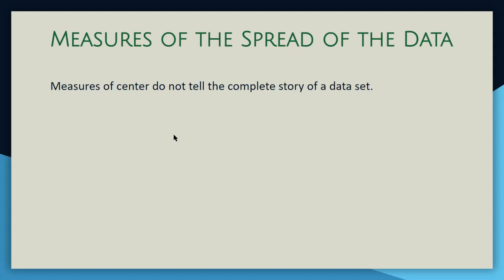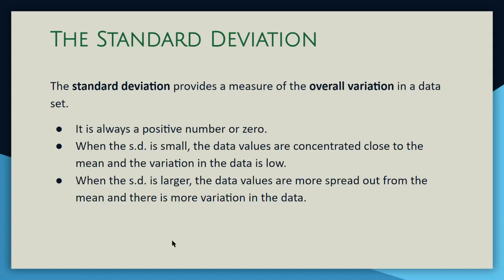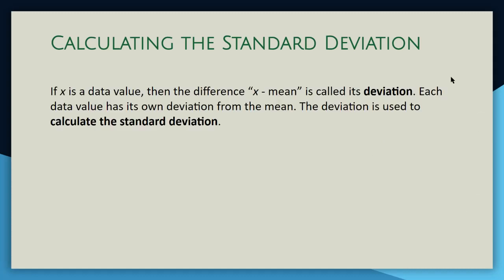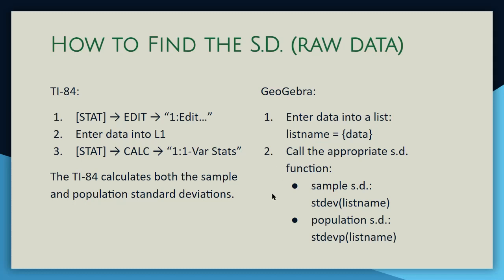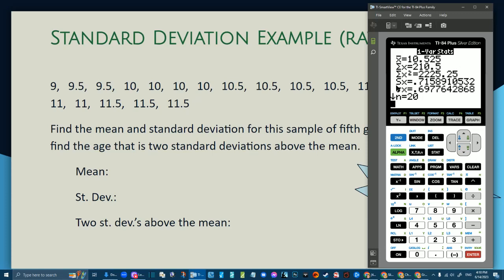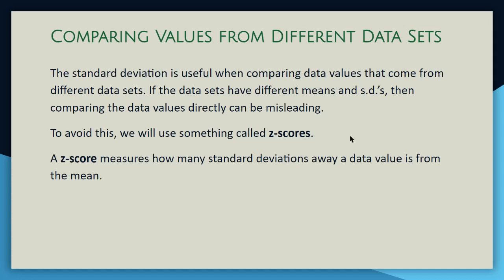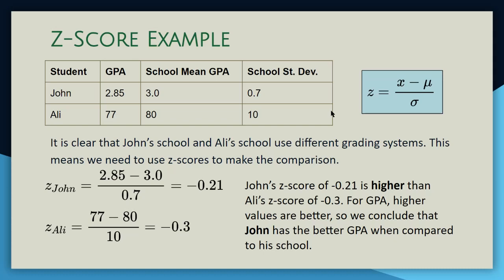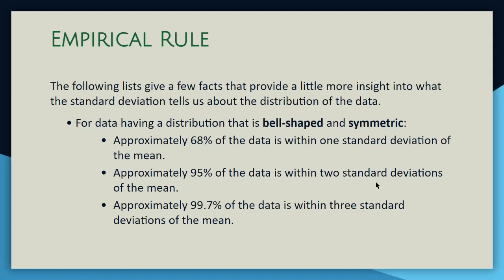Video 1.15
Measures of Spread:  Interquartile Range, Range, and Standard Deviation